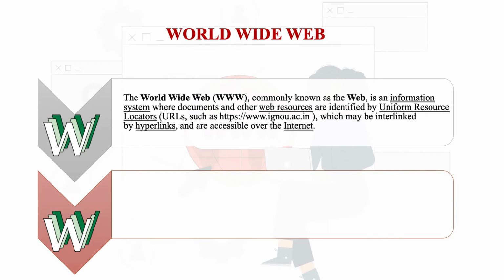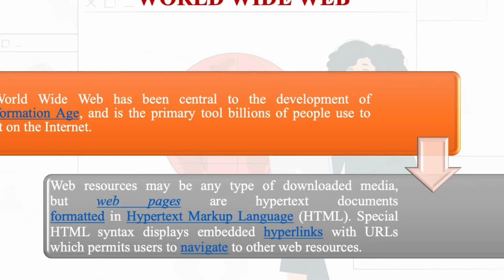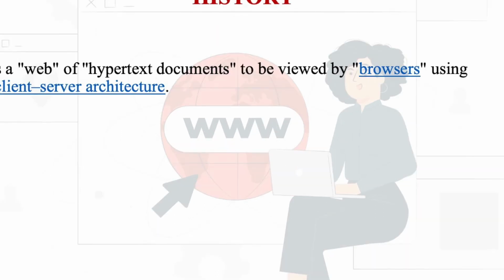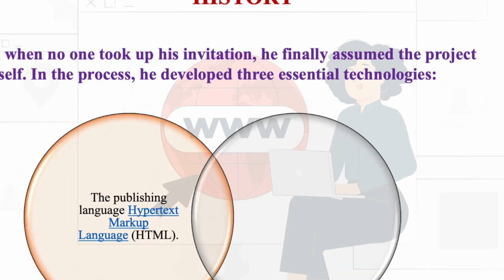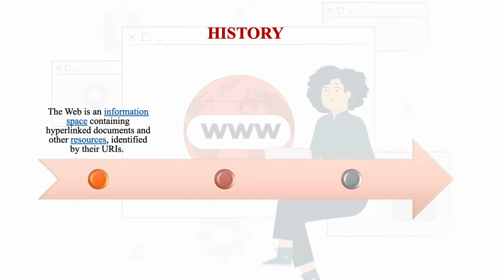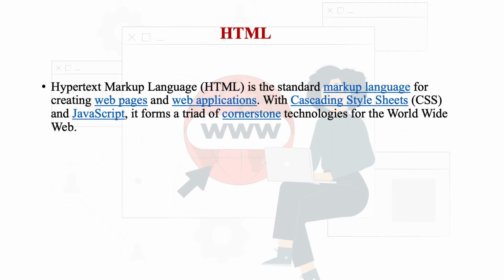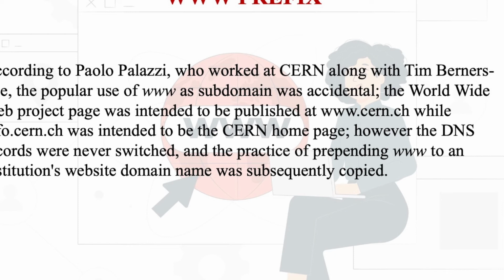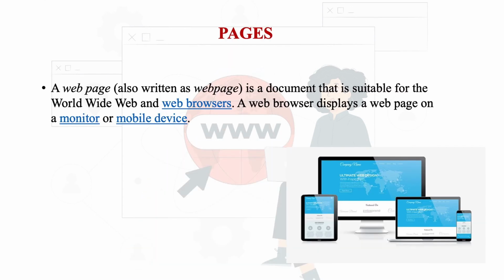World Wide Web